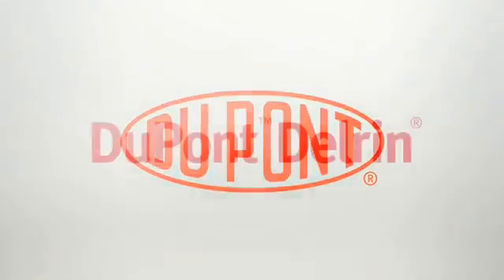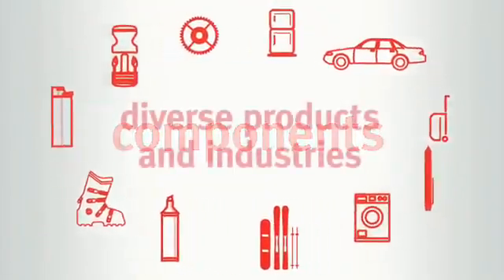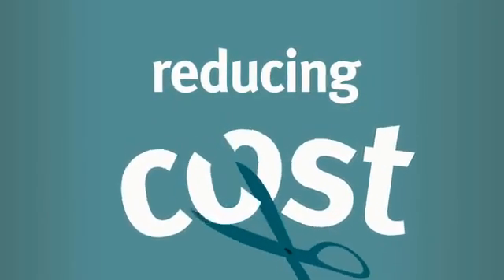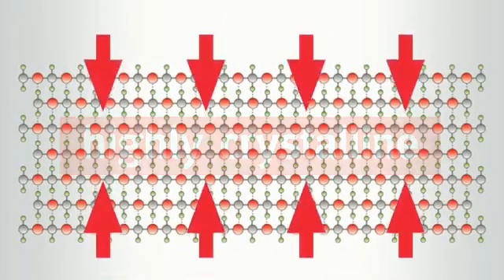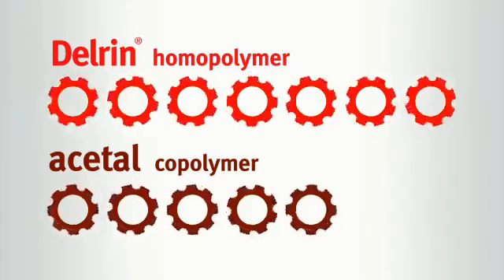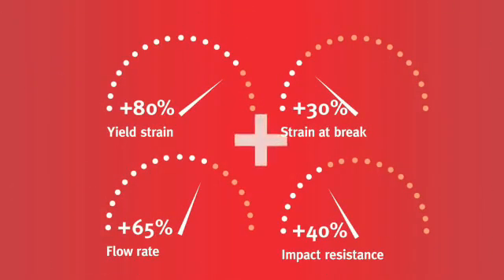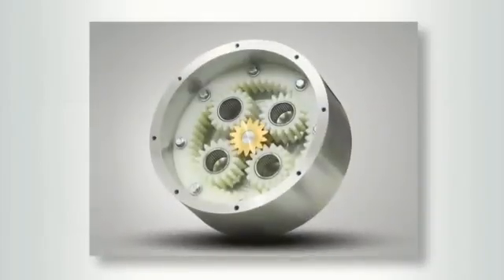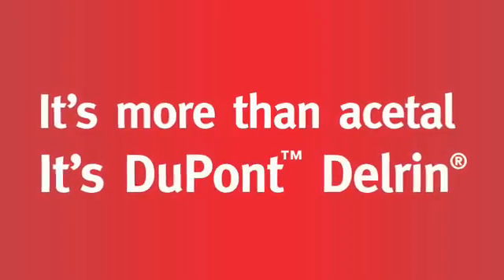DuPont DERLIN - The High-Performance Acetal Resin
Vani Private Limited- DuPont Authorized Distributor

Learn More about DuPont DERLIN
Leading companies across the globe specify Delrin® acetal homopolymer from DuPont for high-load mechanical applications such as gears, safety restraints, door systems, conveyor belts, healthcare delivery devices, and other demanding products and parts.

Delrin® acetal homopolymer (Polyoxymethylene POM) is the ideal material in parts designed to replace metal. It combines low-friction and high-wear resistance with the high strength and stiffness such applications require. It provides a wide operating temperature range (-40 °C to 120 °C) and good colorability. Delrin® also mates well with metals and other polymers and offers excellent dimensional stability in high precision molding.

Compared to acetal copolymer, Delrin® acetal homopolymer offers higher tensile strength, stiffness, creep and fatigue resistance, and significantly higher impact resistance. The combination of these excellent mechanical properties in a single material allows for thinner, lighter-weight parts and shorter molding cycles with potential cost reductions.

Authentic Delrin® acetal homopolymer is available exclusively from DuPont, authorized DuPont distributors, and from stock shape suppliers in a variety of forms (sheets, rods, tubes).

Uses
Safety restraint components
Door system components
Conveyor system components
Medical delivery devices
Ski bindings
Zip fasteners

Advantages
High fatigue resistance
High creep resistance
High toughness
High tensile strength and stiffness
Enables thinner, lighter part design
Offers potential for reducing part production costs